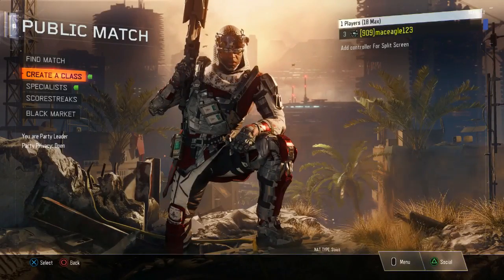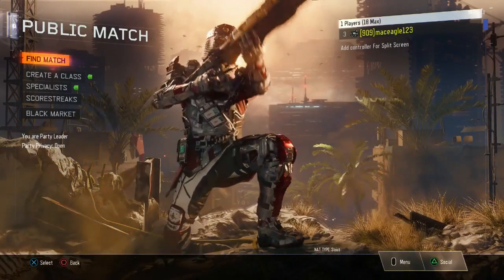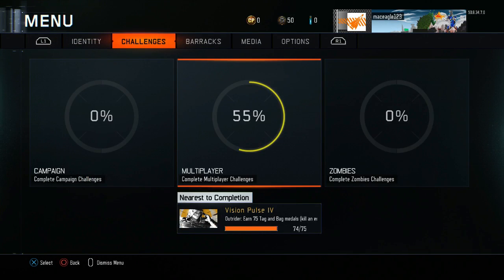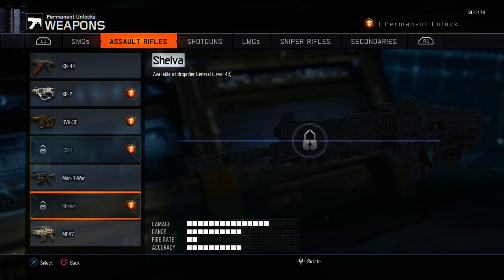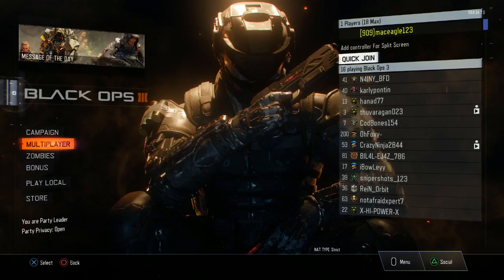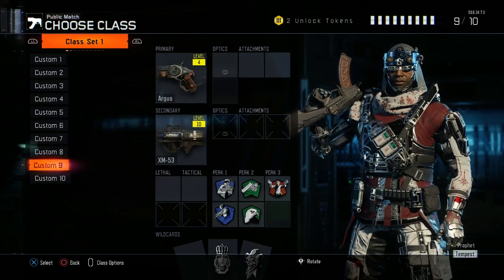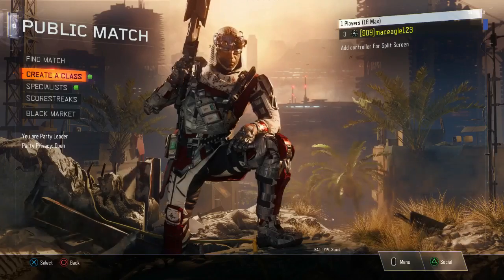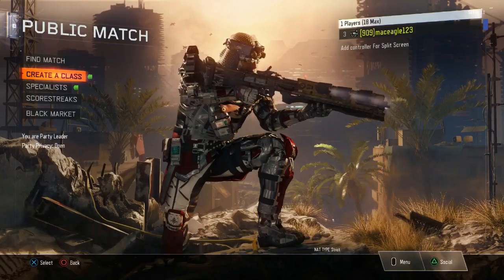BO3 MASTER PRESTIGE GLITCH! LEVEL 1000 GLITCH-Black Ops 3 Max Prestige After 1.06 Patch (Keep Class)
PSN- iEggZz